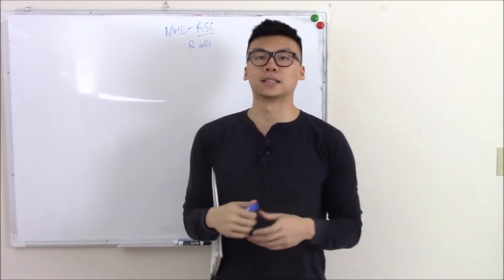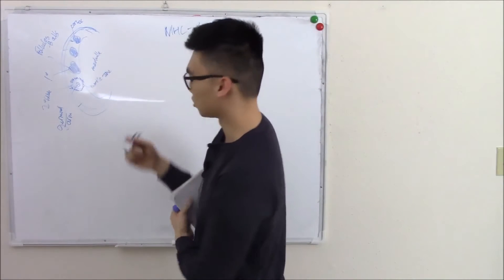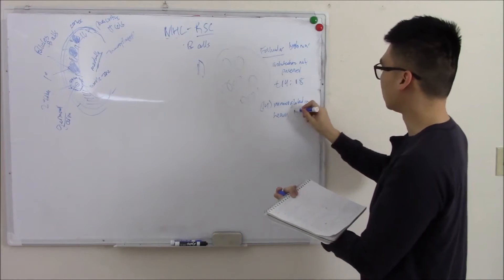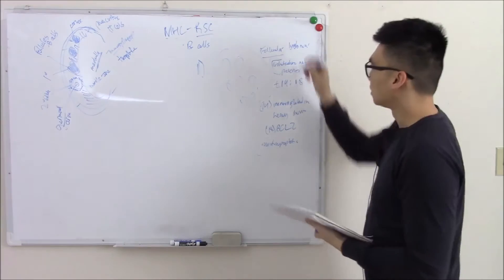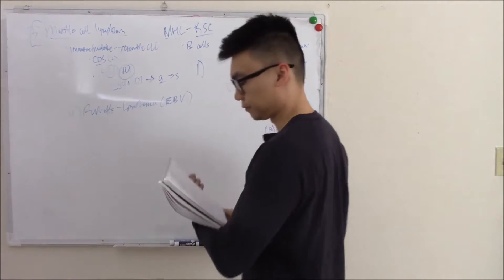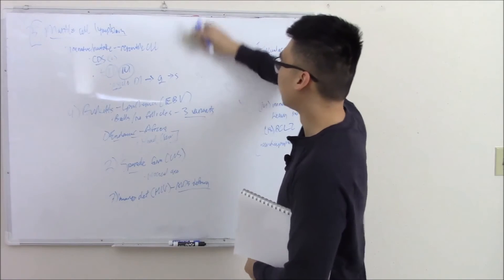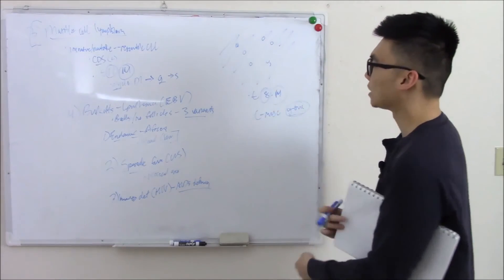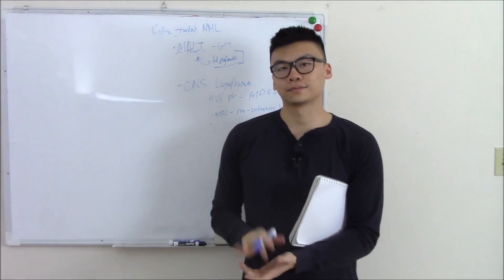USMLE Hematology and Oncology 7 Non-Hodgkin Lymphomas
After our previous discussion on Hodgkin Lymphomas, we are left with Non-Hodgkin lymphomas.

These are more aggressive and have worse symptoms. There are numerous types, and I will discuss how they present and the unique characteristics of each. These include:
Follicular lymphoma
Diffuse large B cell Lymphoma (DLBCL)
Mantle cell lymphoma
Burkitts Lymphoma (both endemic and non-endemic type)
MALT lymphoma.

For this video, it's incredibly important to learn the translocations associated with each NHL!